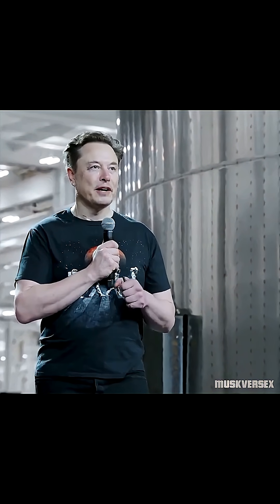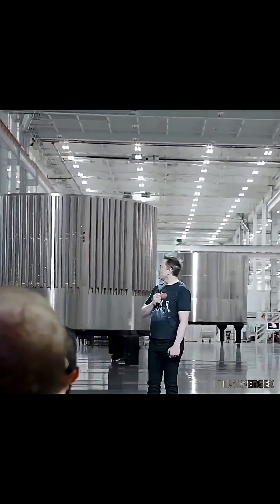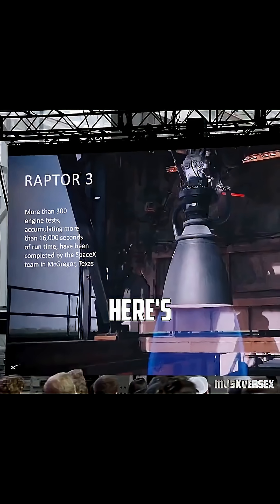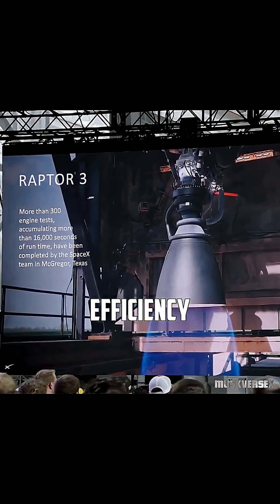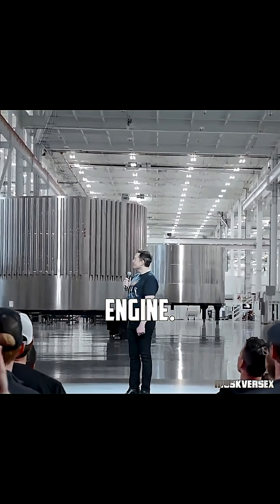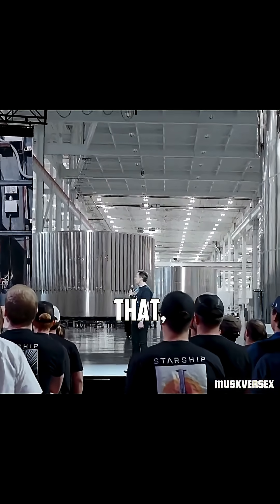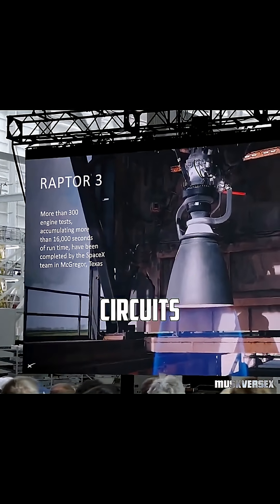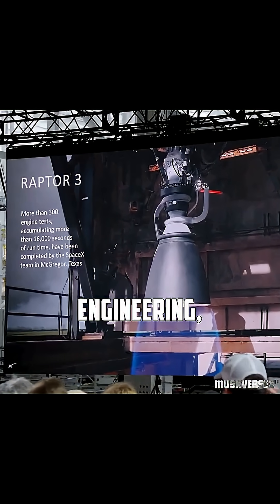Elon Musk: Raptor 3 is alien technology. Even industry experts couldn't believe it's real.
via X/ElonClipX